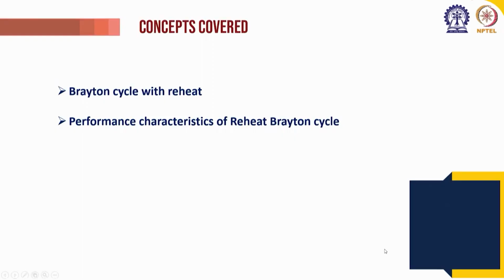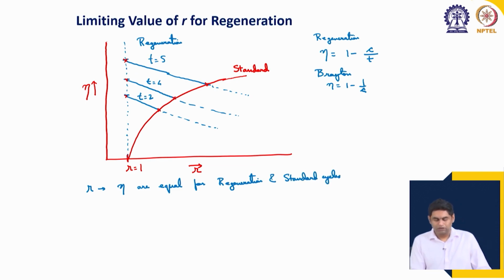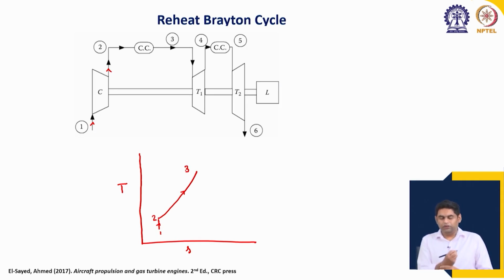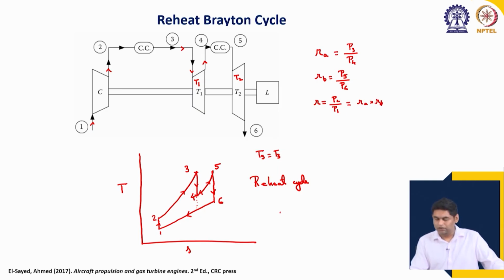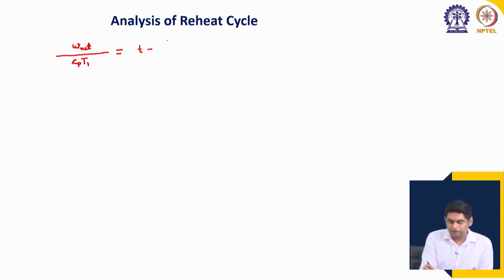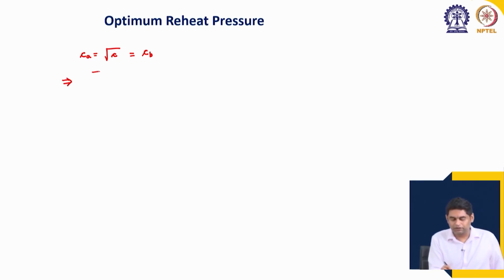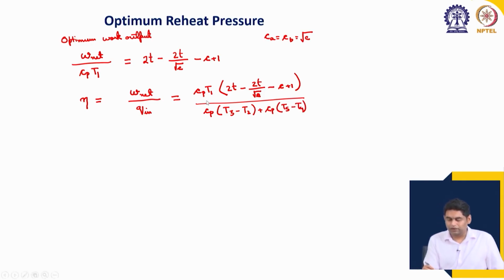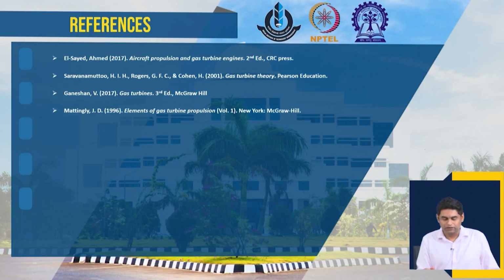Lec06: Gas Turbine Cycle with Reheat